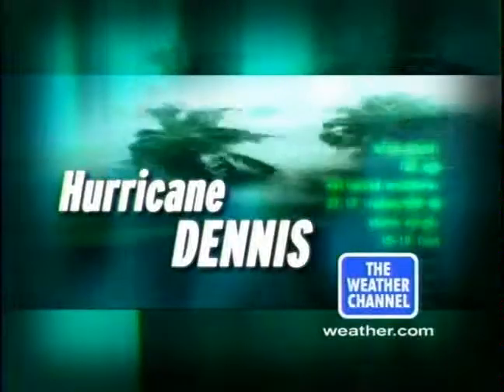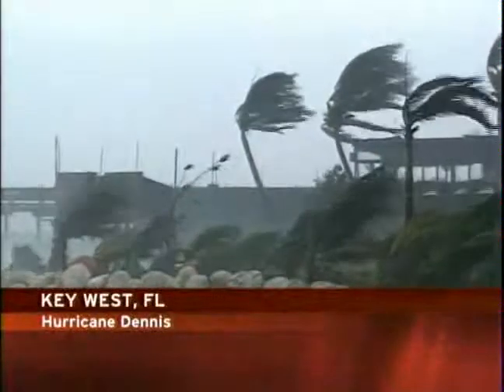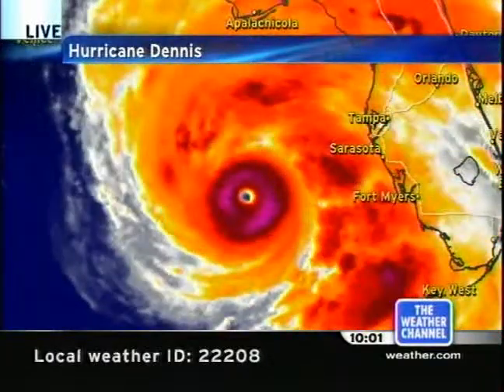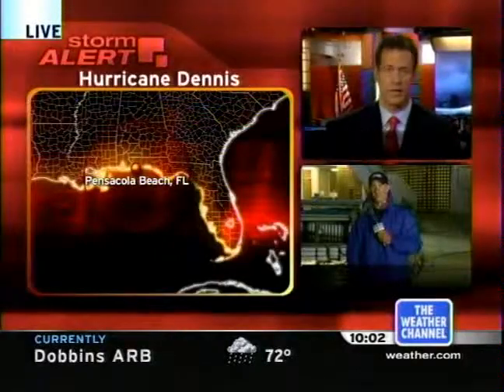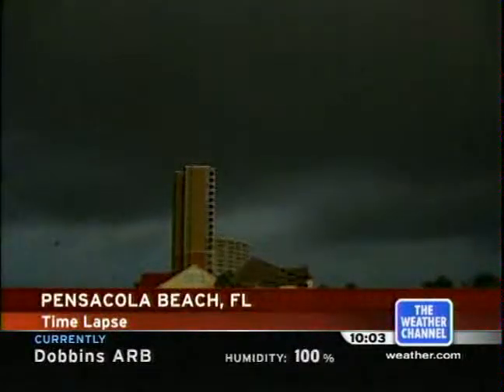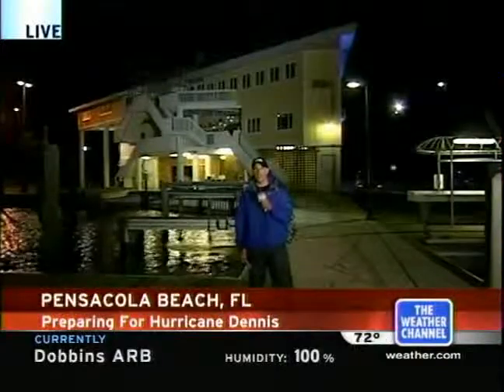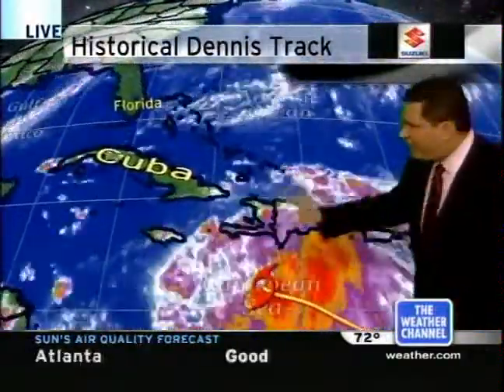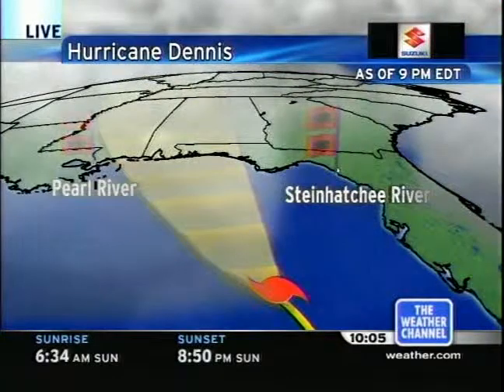Hurricane Dennis Coverage (7/09/05 - 10pm) - The Weather Channel